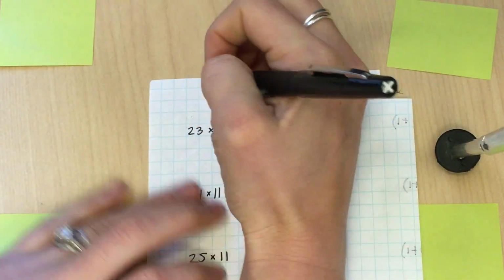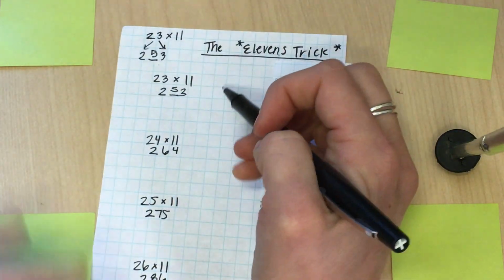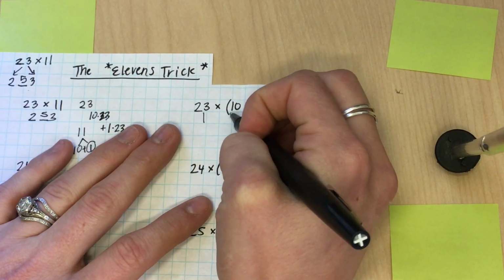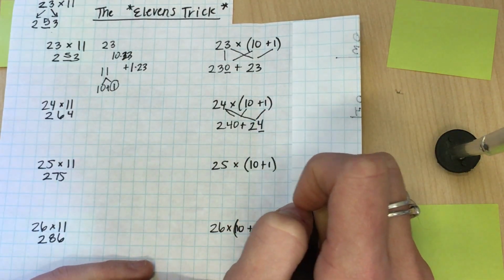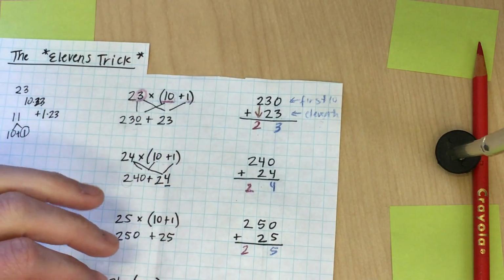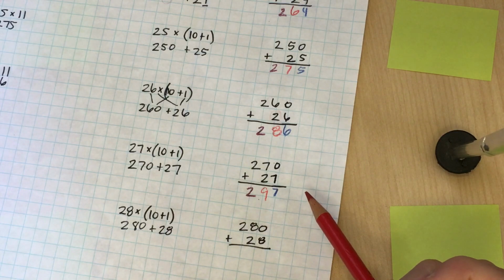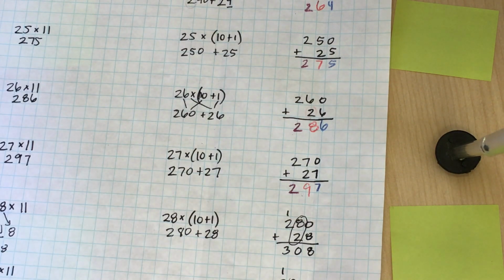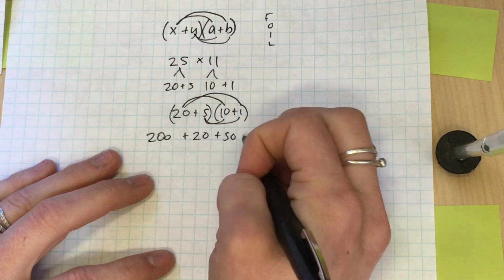Block 3 POW Solution Vid: Elevens Trick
In this video I talk about how the "elevens product" trick works by thinking of it as multiplying a number by 10+1.